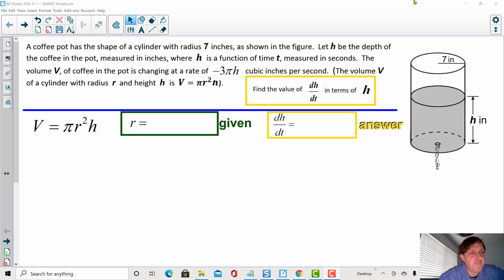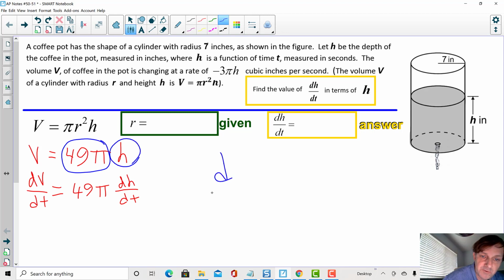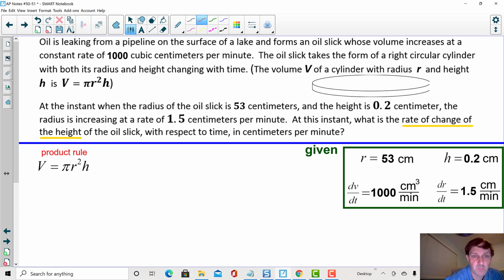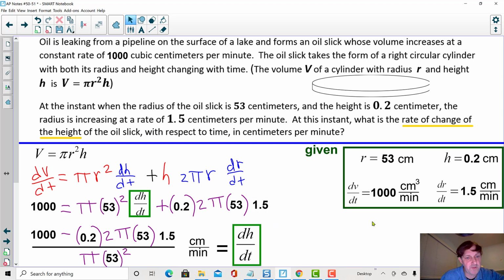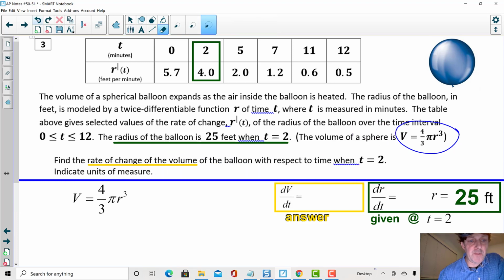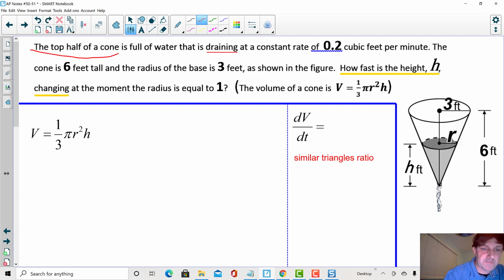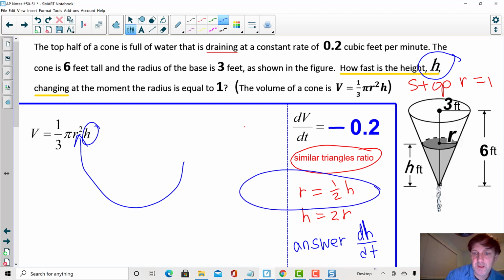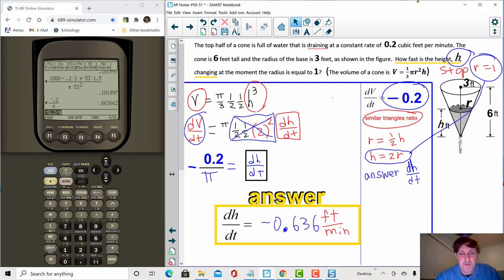Leanza AP Calculus Related Rates Video HW 30